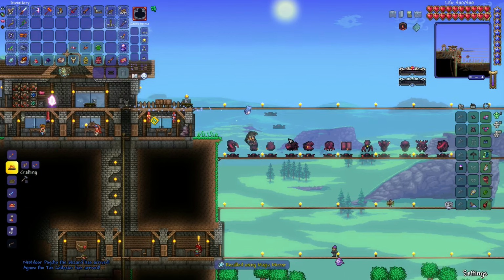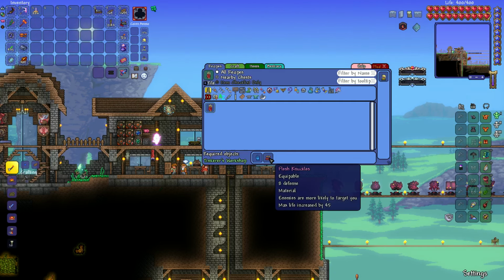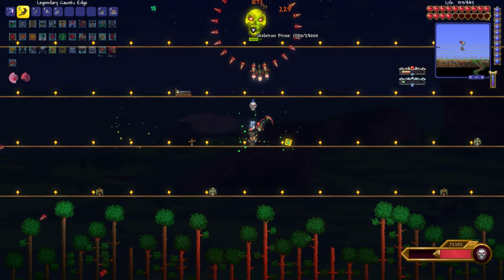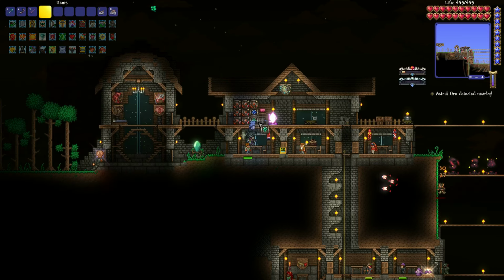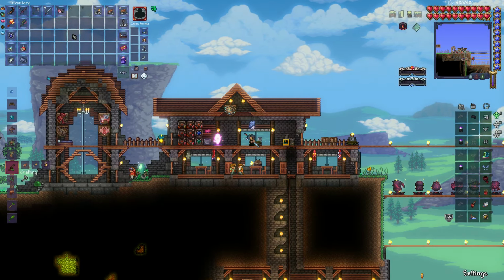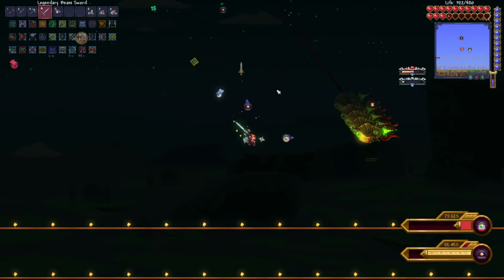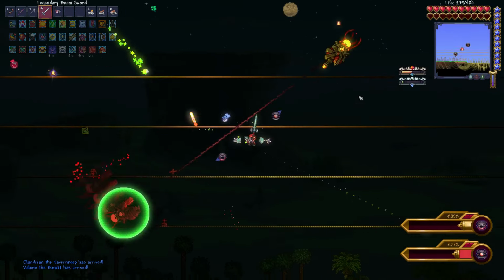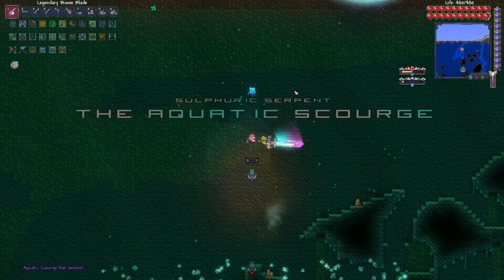Now Entering... Hardmode. | Terraria: Infernum Mod Movie [04]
This is my gift to you since I missed last week's upload.. :)